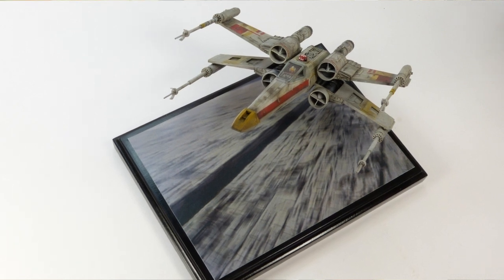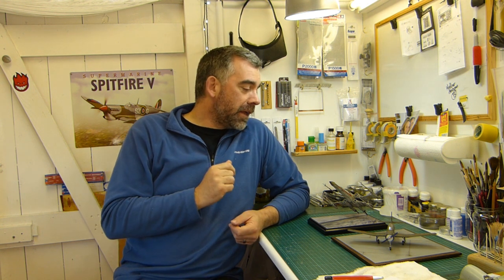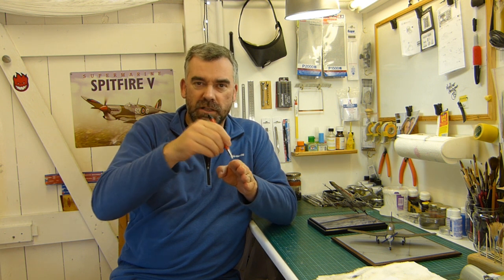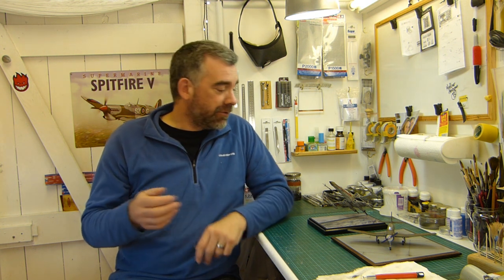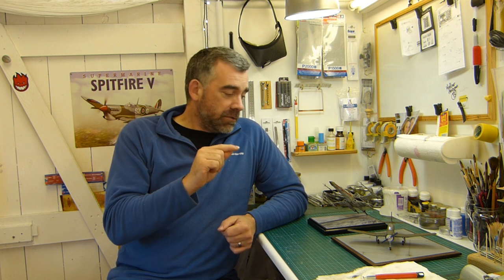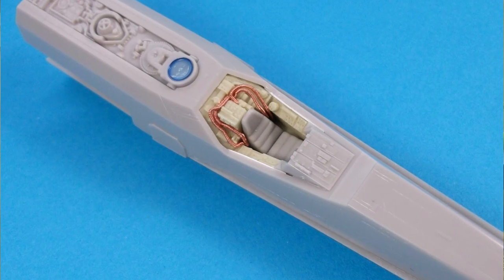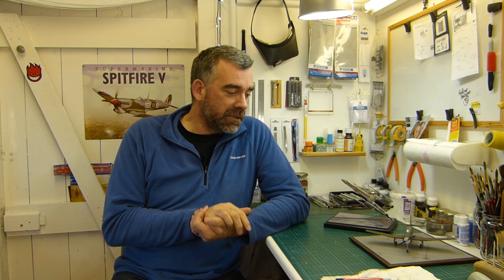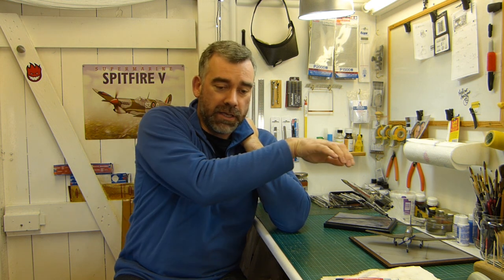FineMolds 1/72 Incom T-65 X-Wing Completed!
Wedge's bird done and dusted. A little more room on the WiP shelf. What will I fill it with next...?